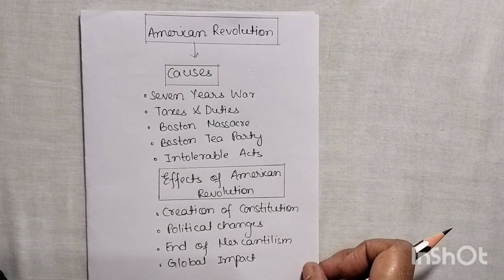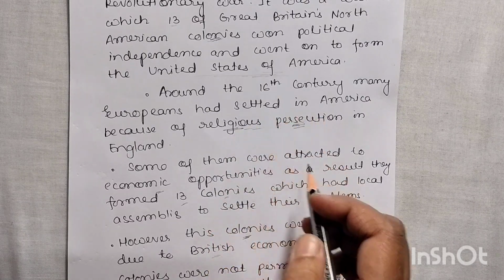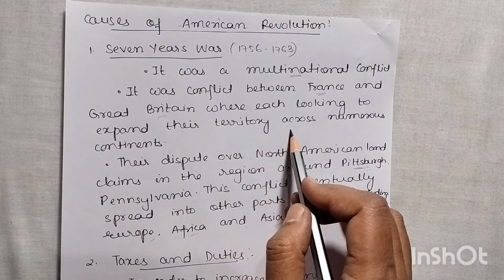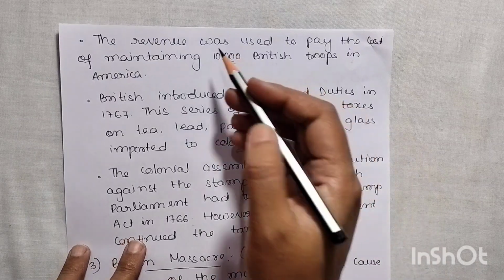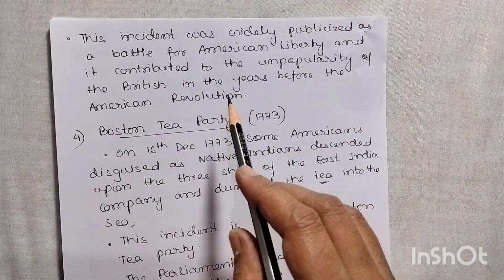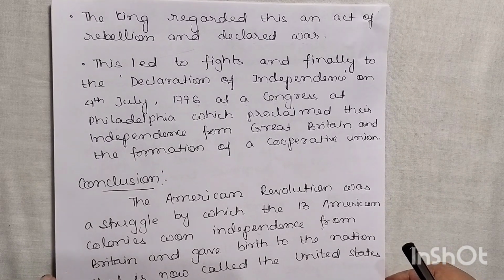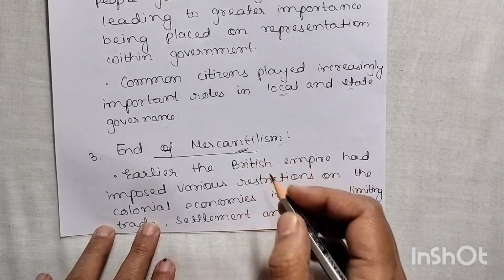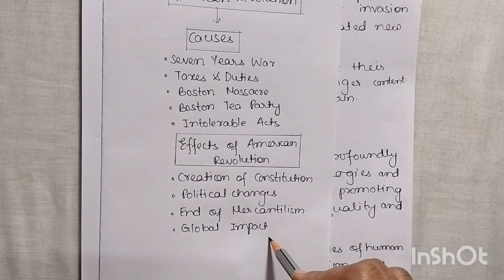American Revolution in English | Causes & Effects